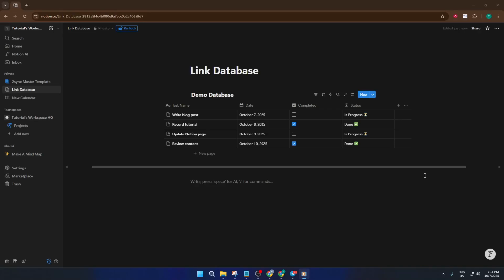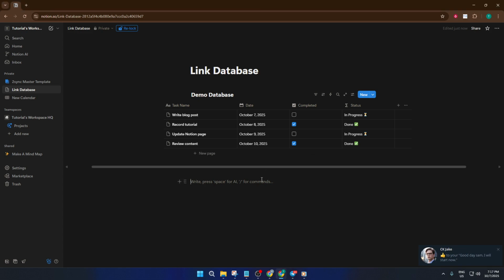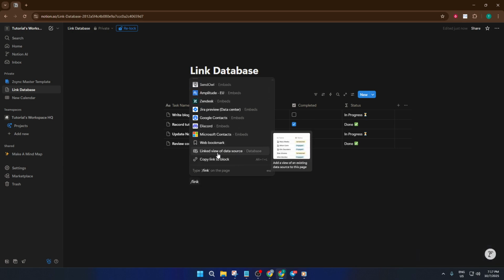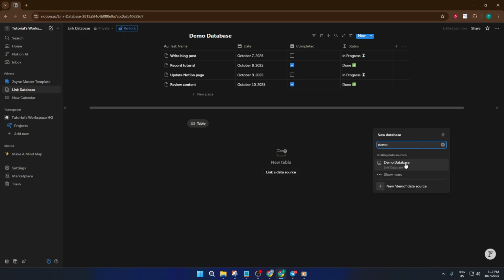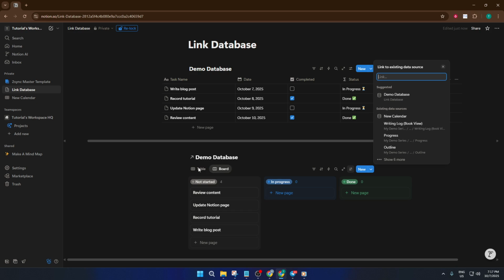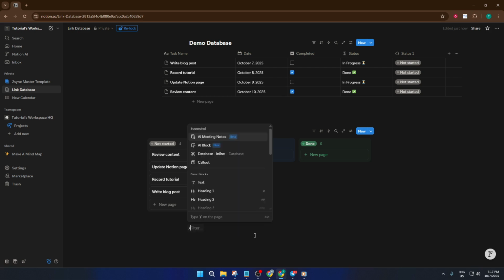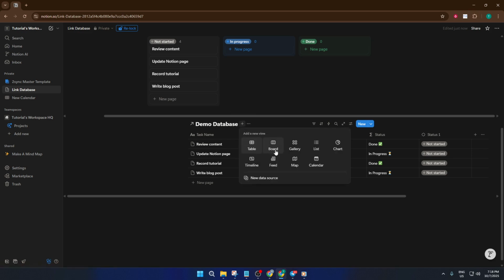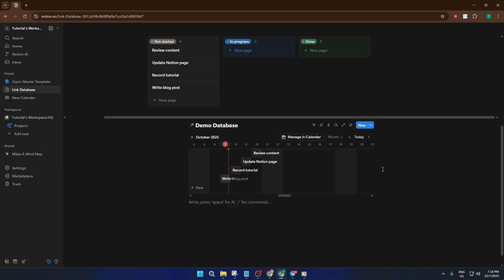How to Use Linked Databases in Notion (Updated 2026 Guide)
This clear, practical tutorial shows you how to use linked databases in Notion. You’ll see the settings, tools, and steps that matter so you can complete the task without unnecessary guesswork. Notion menus can vary slightly by device, plan, and workspace configuration, so the walkthrough also explains what to look for if your screen appears different.

In this video, you'll learn how to:

✅ Open or create the database area needed to use linked databases in Notion